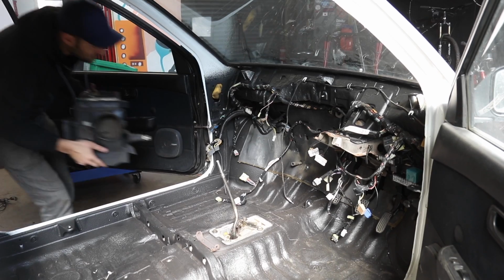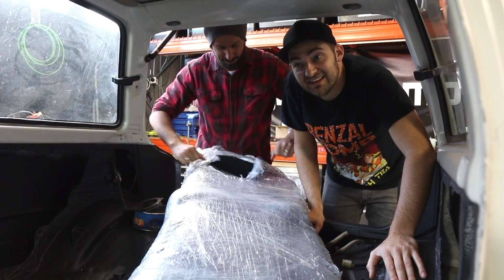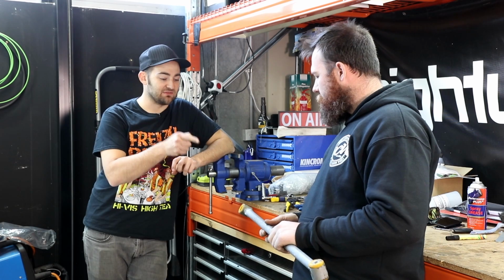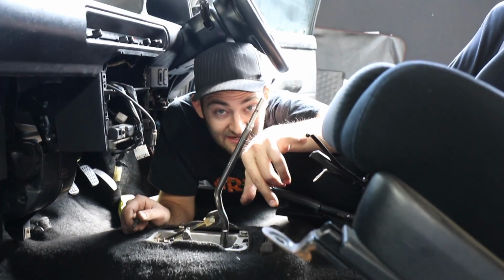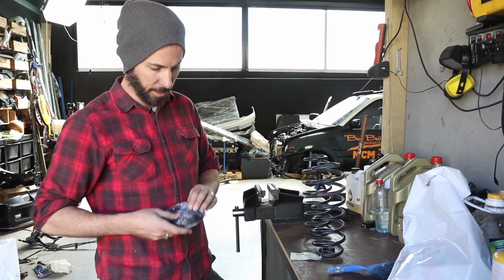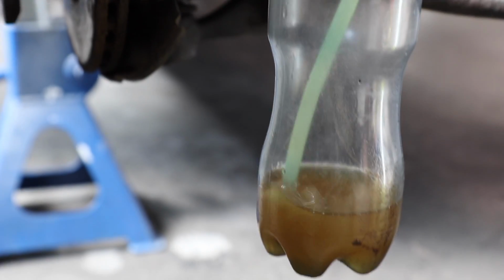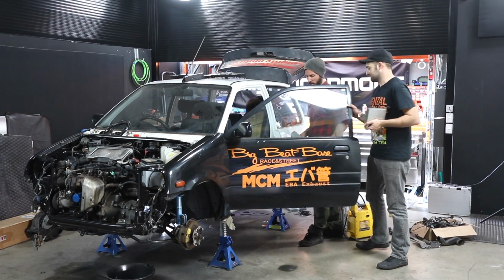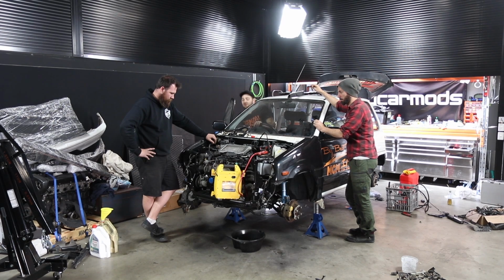Marty's Mira Build [Part 11]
Will the Mira start and run?